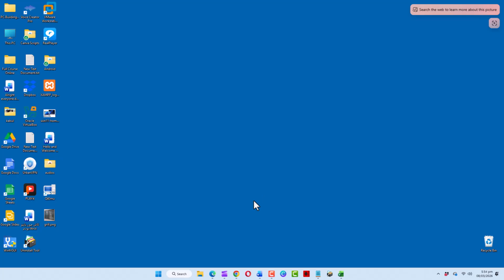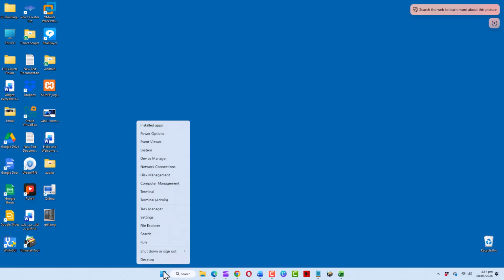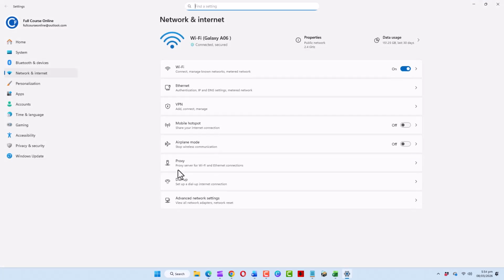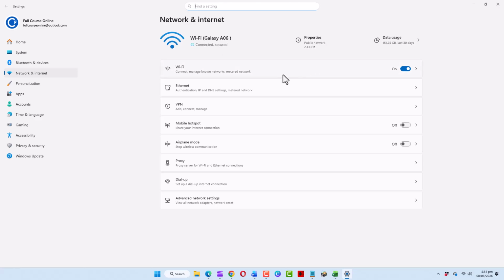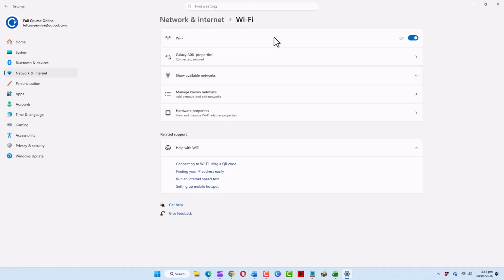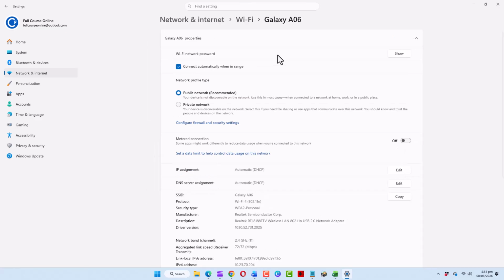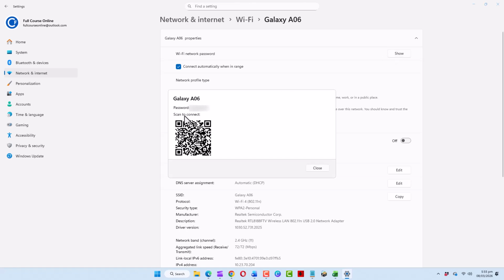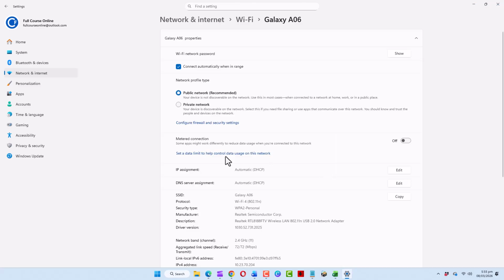How to Find Saved WiFi Password in Windows 11 Easy Method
Learn how to find or recover a saved WiFi password in Windows 11 step by step. In this tutorial, you will see how to access network settings, open WiFi properties, and reveal the saved password instantly.

This method also works on Windows 10 with similar steps. It is very useful if you forgot your WiFi password or want to connect another device without resetting the router.

By the end of this video, you will be able to view saved WiFi passwords and even use the QR code feature to quickly share your network.